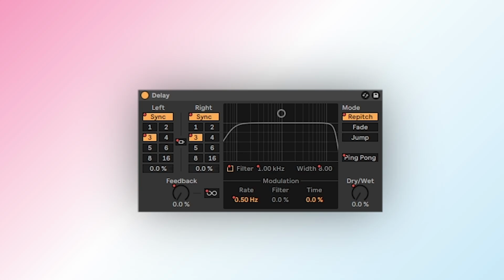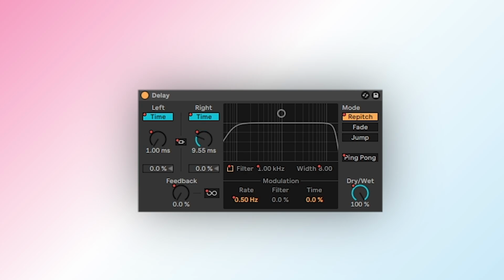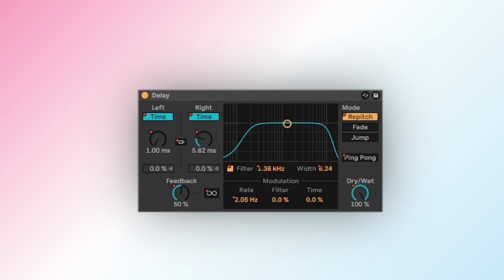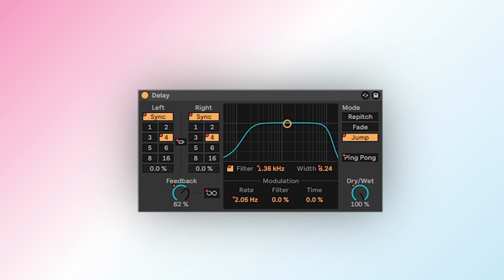Ableton Live Delay Effect Tutorial: Add Depth, Space, and Movement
Unlock the power of Ableton Live's Delay effect and elevate your music production!

In this comprehensive tutorial, you'll learn:
• How to sync delay times for perfect rhythmic effects
• Creating immersive stereo soundscapes
• Using feedback for endless repeats and textures
• Crafting unique sounds with the band-pass filter and LFO
• Techniques for glitchy textures and chorus-like spread
• Mastering Ping Pong mode for dynamic movement

Whether you're a beginner or experienced producer, discover how to transform your tracks with Ableton's versatile Delay. Perfect for electronic, hip-hop, and experimental genres.